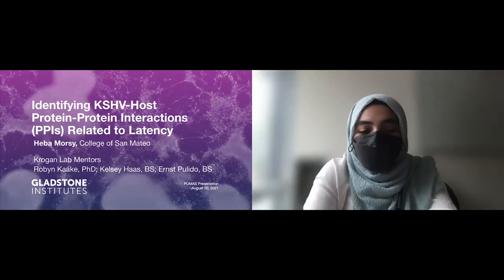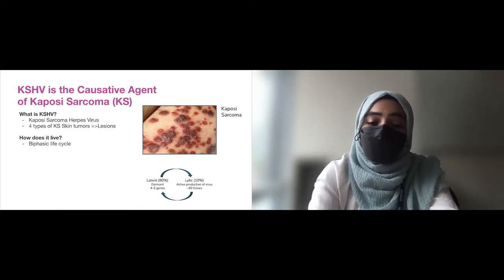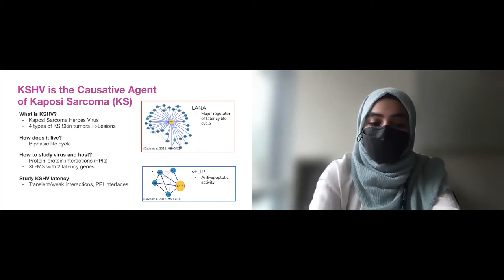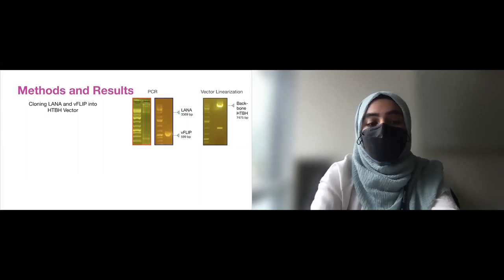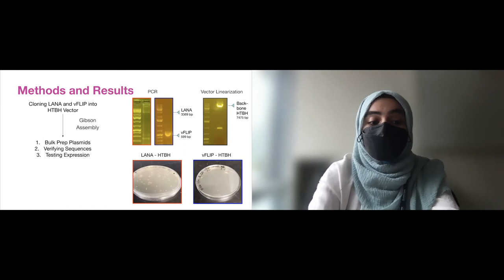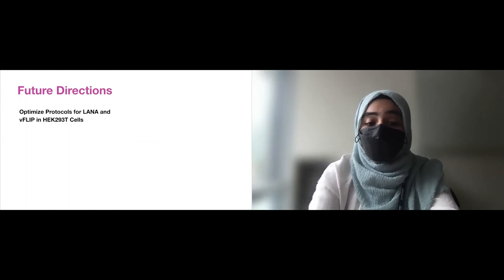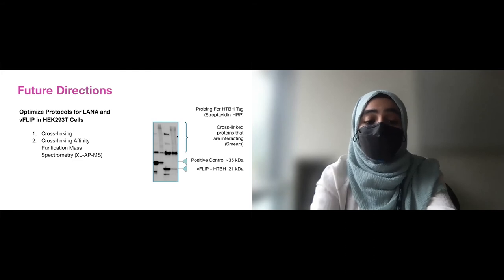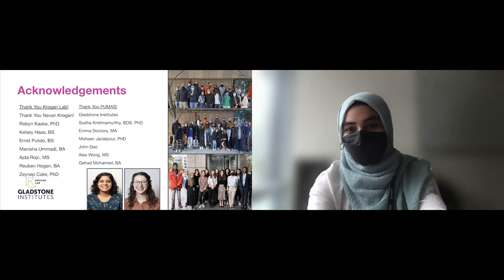Identifying KSHV-Host Protein-Protein Interactions Related to Latency | Heba Morsy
"Impact of Dexamethasone and Interleukin-8 Treatment on Gene Expressions Associated with Chronic Obstructive Pulmonary Disorder"

On August 20, 2021, each of the 2021 PUMAS interns presented their summer research project to the Gladstone community and their mentors.

Heba Morsy was mentored by Robyn Kaake and Kelsey Haas in the Krogan Lab.

The PUMAS (Promoting Underrepresented Minorities Advancing in the Sciences) internship program aims to provide lab experience to historically underrepresented community college students before they transfer to a 4-year institution to pursue a bachelor’s degree in science, technology, engineering, or mathematics (STEM). It’s funded by the NIH National Heart, Lung, and Blood Institute. This year, Gladstone has partnered with UCSF ImmunoX and the Quantitative Biosciences Institute (QBI) at UC San Francisco to host interns in their labs.